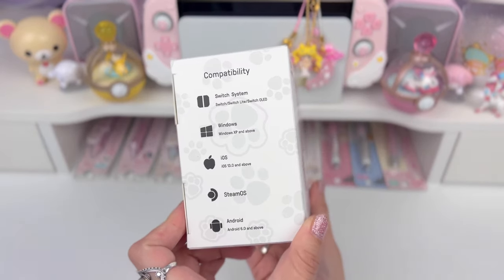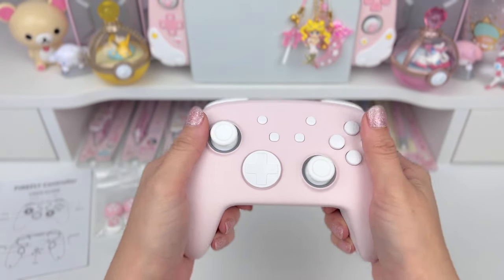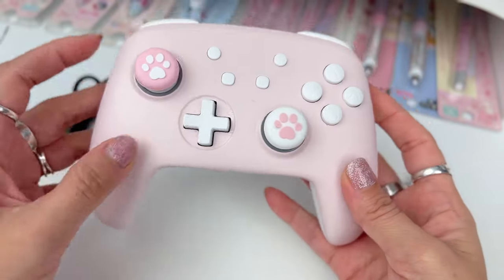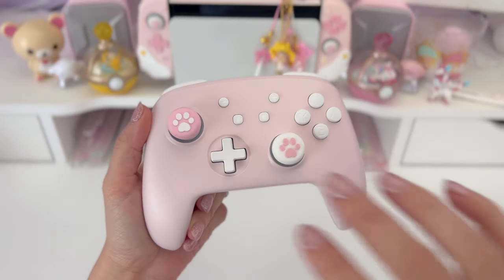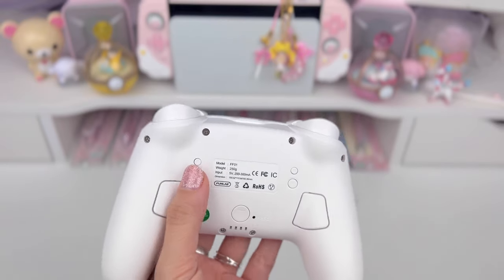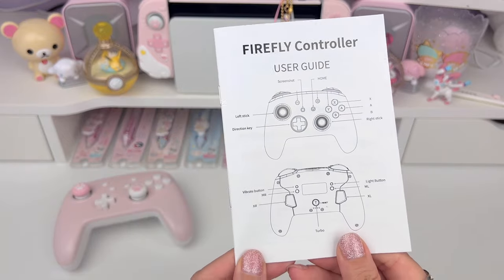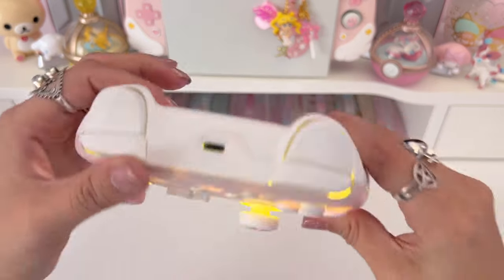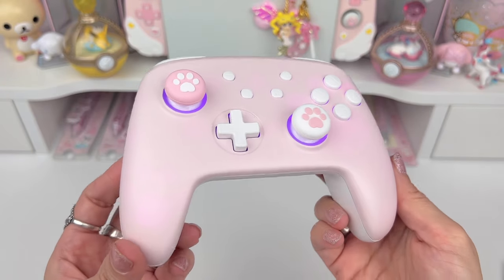Unboxing + Review FunLab Firefly LED Gaming Controller | Pink Paw Design